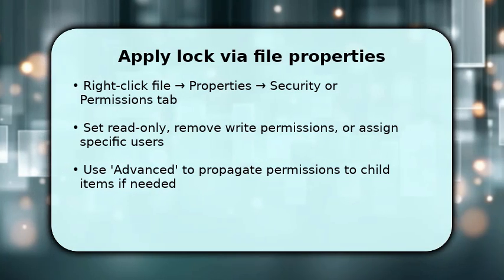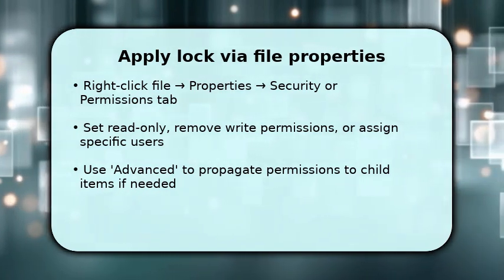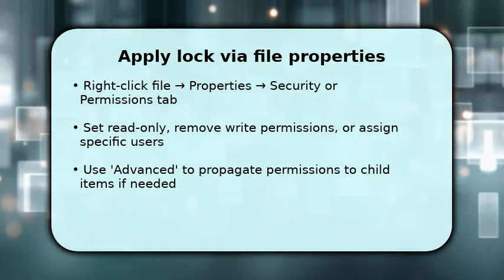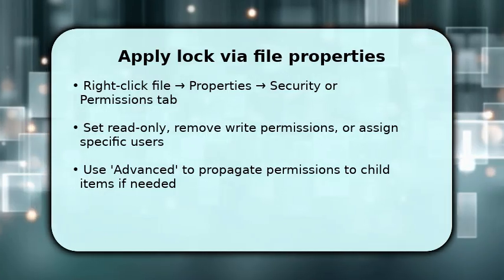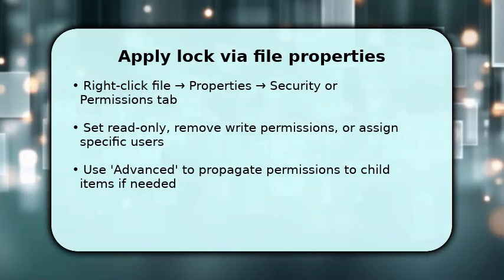How to Lock Files in File Manager - Step by Step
Learn the essential steps to secure your files using file locking in various operating systems. This video guide provides a clear, step-bythy approach for both beginners and advanced users alike.